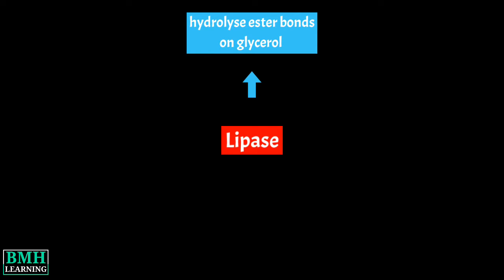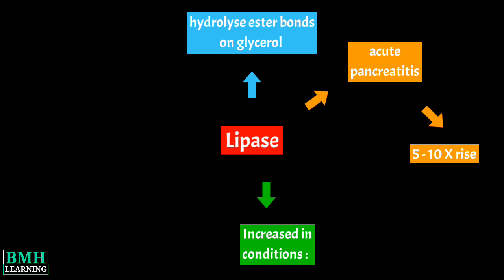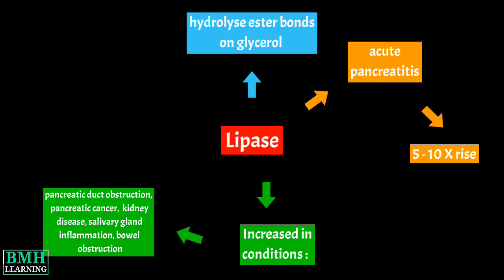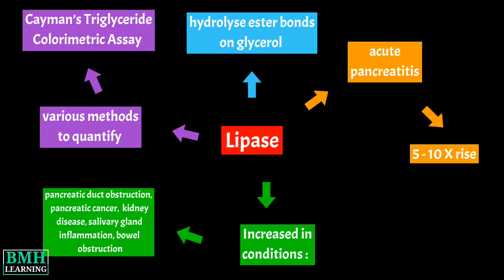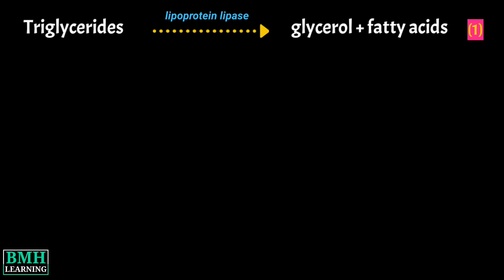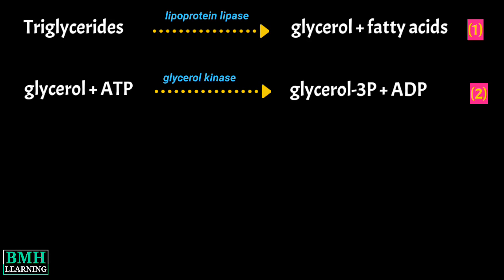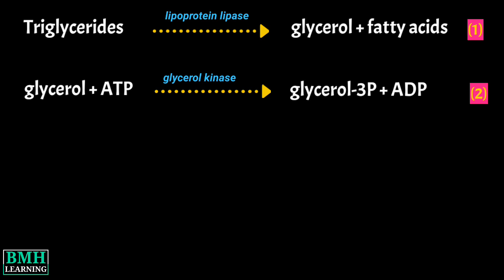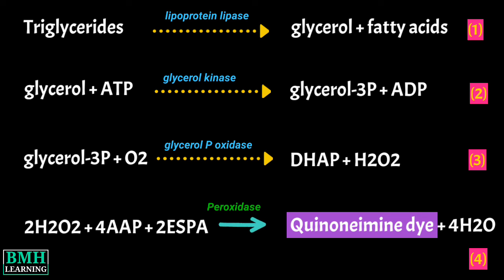Lipase Assay | Lipase Test | Cayman’s Triglyceride Colorimetric Assay | Lipid Hydrolysis Assay